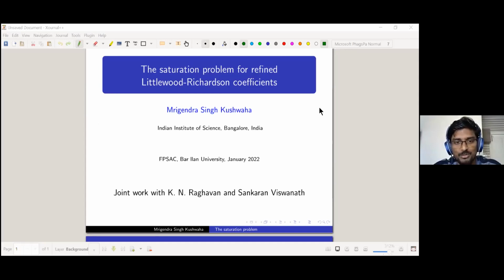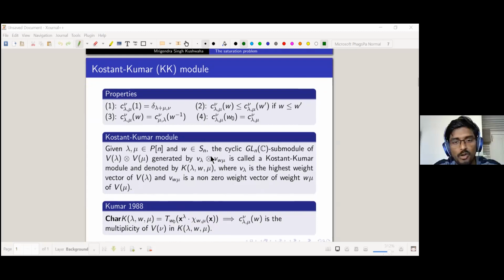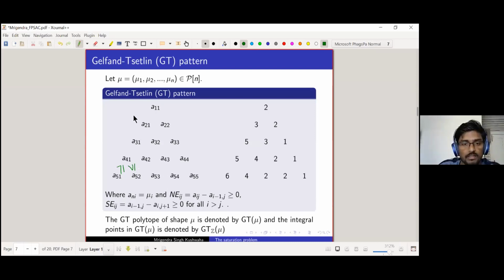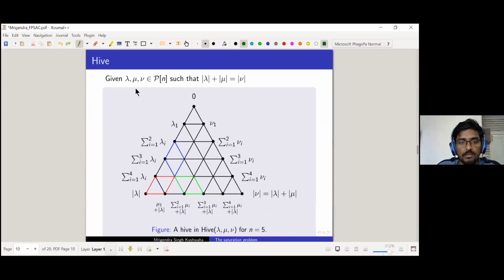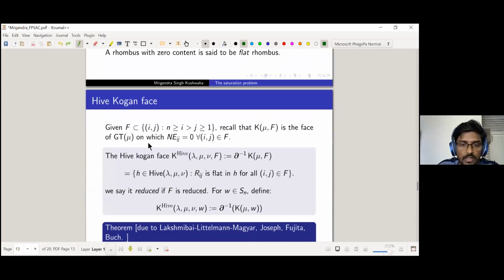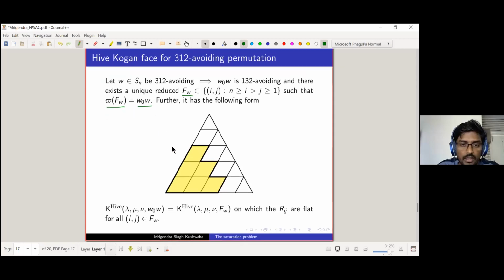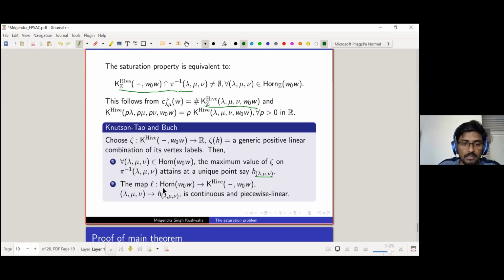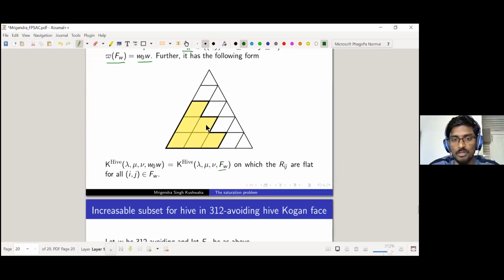FPSAC 2021: Mrigendra Singh Kushwaha